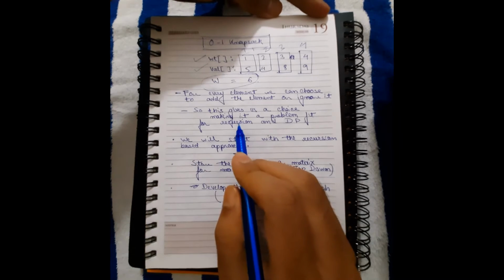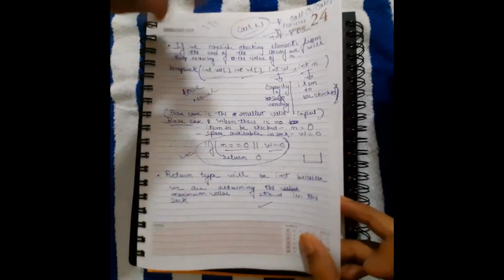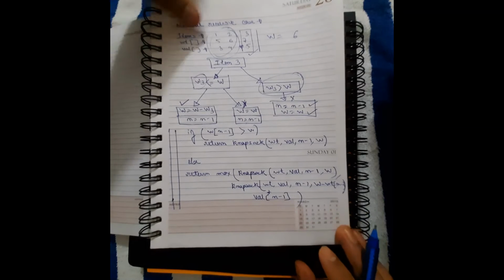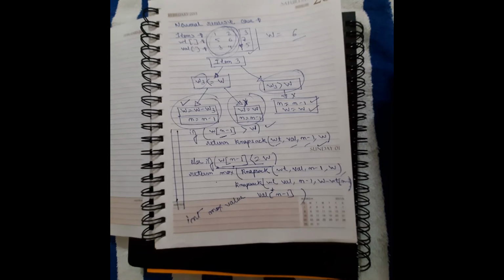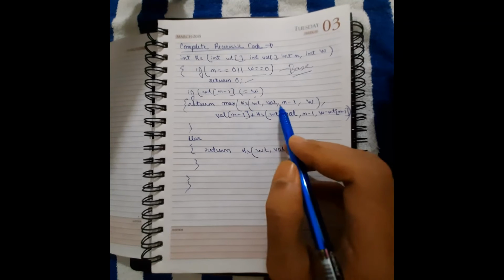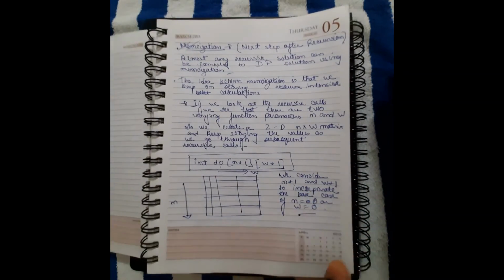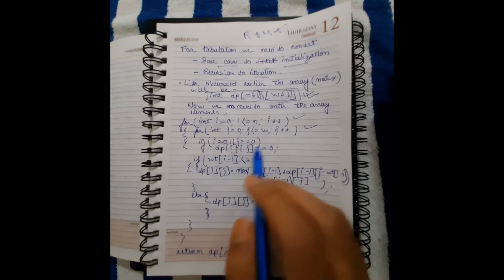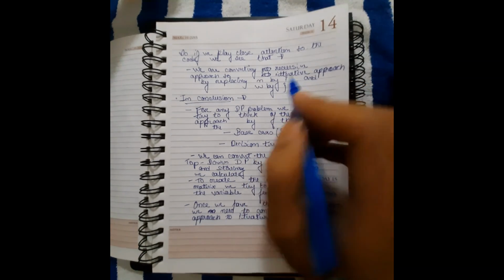0 1 Knapsack | Recursion | Memoization | Tabulation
In this video  we start with the idea behind the recursive approach for 0-1 Knapsack followed by memoization and tabulation.